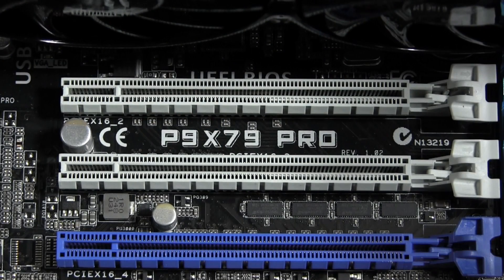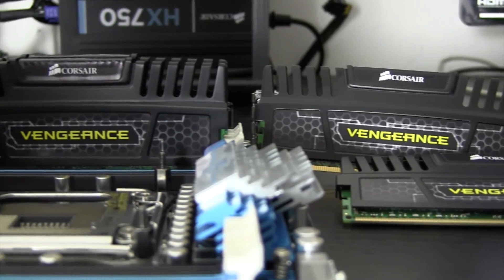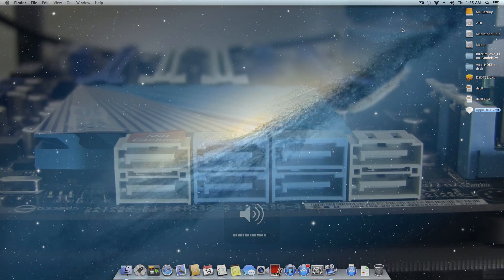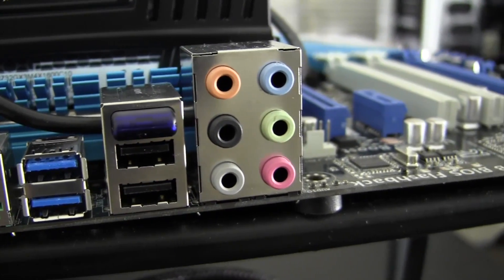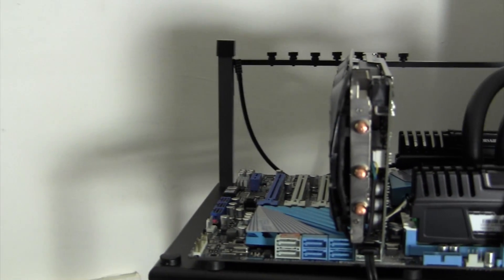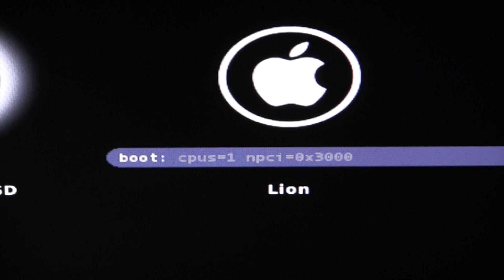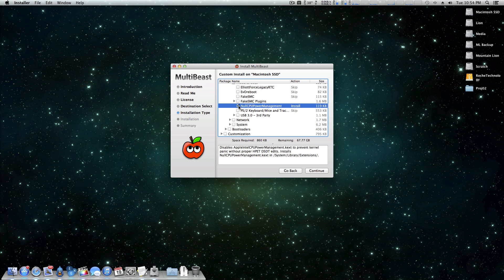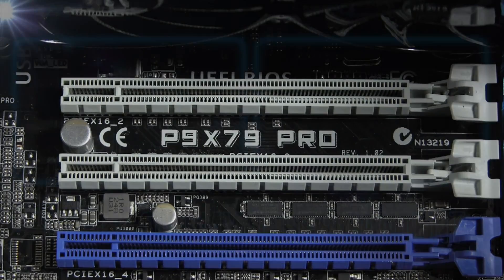Hackintosh Hardware: Asus P9X79 Pro [Motherboard]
In this video, I give my review of the P9X79 Pro motherboard from Asus, and how it holds up in the world of the hackintosh.